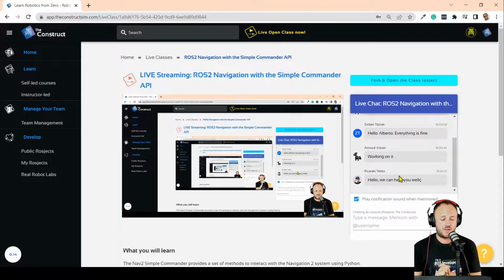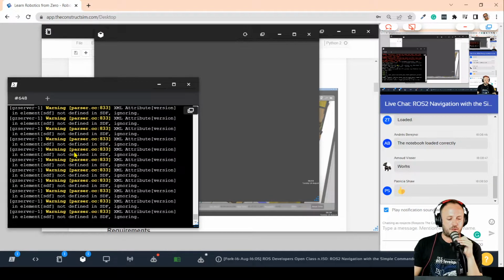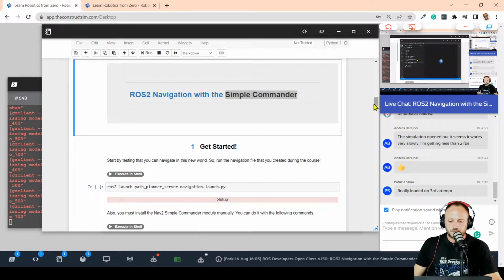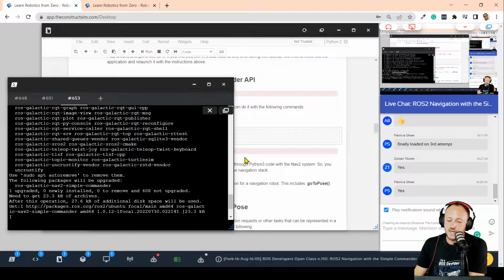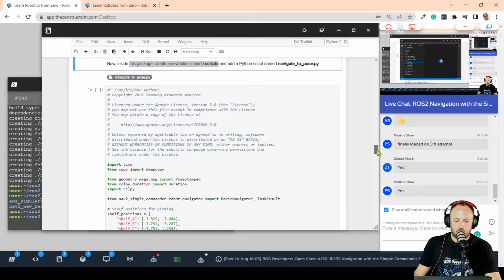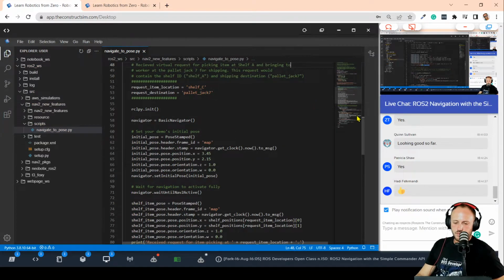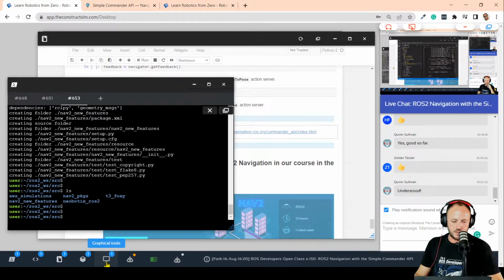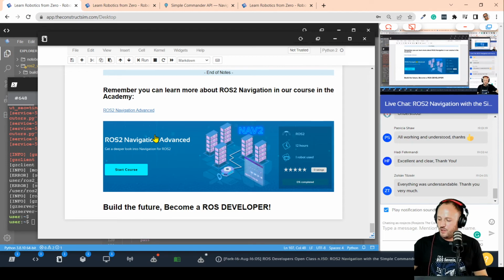ROS2 Navigation with the Simple Commander API | ROS2 Developers Open Class #150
The Nav2 Simple Commander provides a set of methods to interact with the Navigation 2 system using Python.

In this Open Class, we will explore some of the most important methods that you can use for creating an application for a navigation robot.

💻 Learning points:
- What is the Nav2 Simple Commander API
- How to use the NavigateToPose action
- Practical demonstration in a warehouse environment

💻 Useful links:
* 24/7 ROS Remote Real Robot Lab